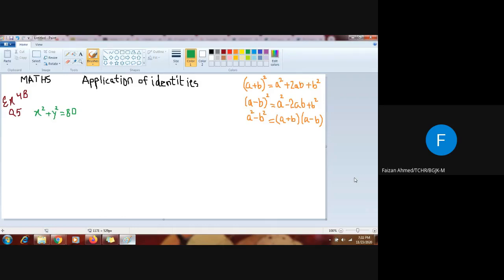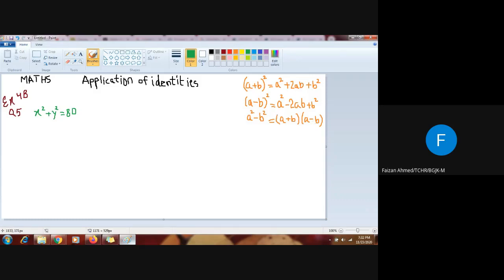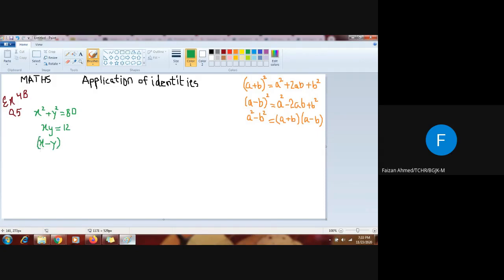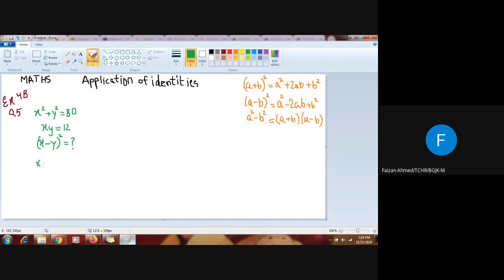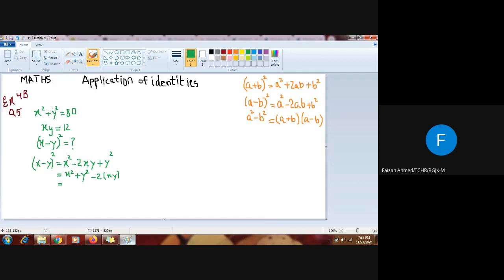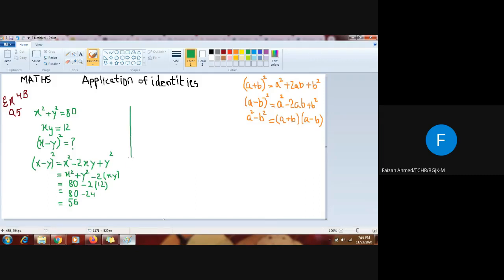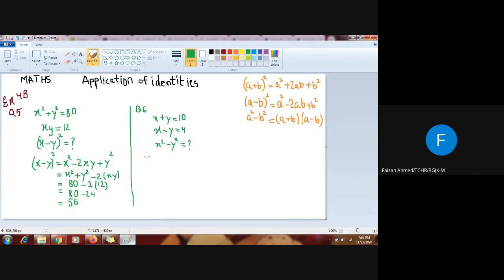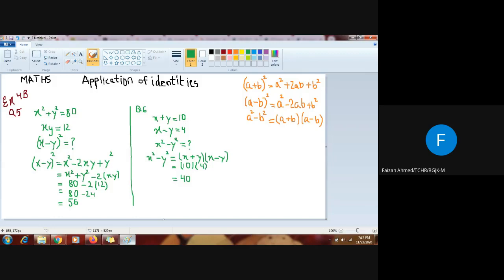Grade 8- Application of identities- Ex 4B- Q5,6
Ex 4B- Q5,6 - Application of algebraic identities